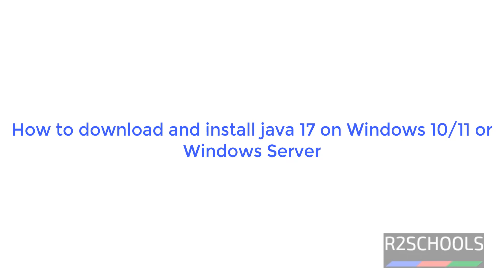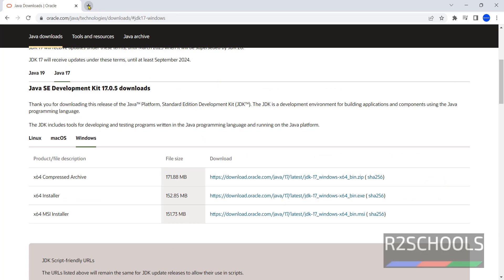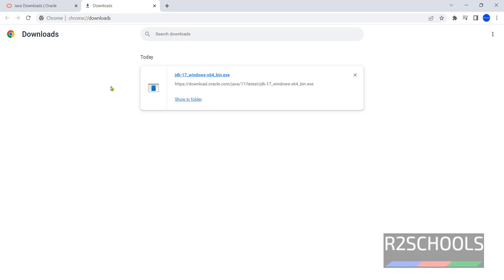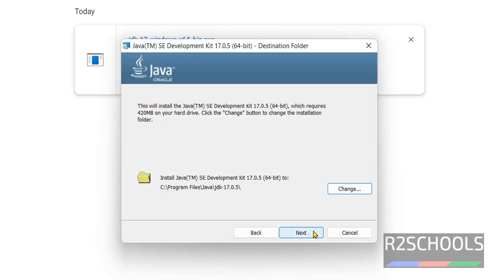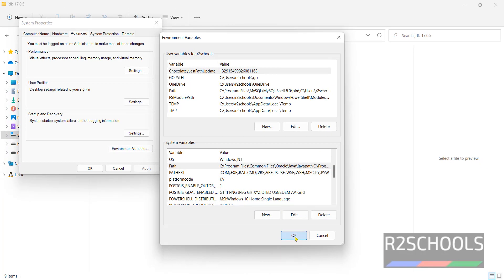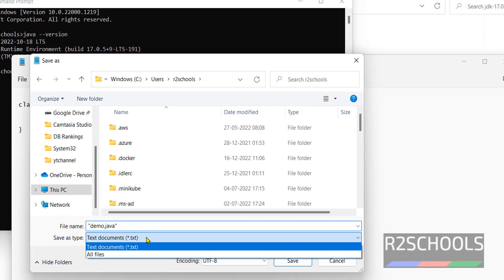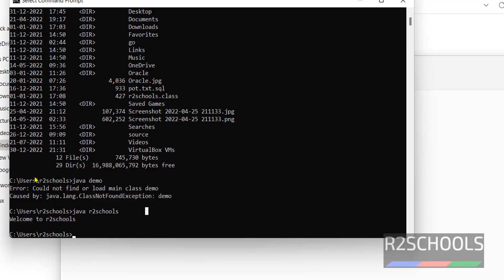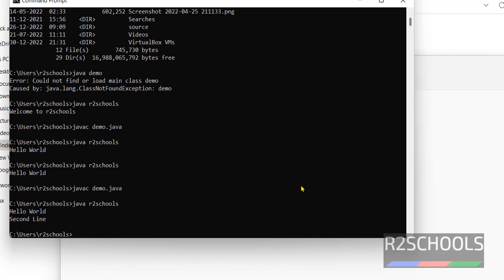How to download and install java 17 on Windows 10/11 or Windows Server | Run first java program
In this video, we have seen How to download and install java 17 on Windows 10/11 or Windows Server | Run first java program step by step.

How to download and install java 17 on Windows 10/11 or Windows Server,
How to install java 17 on Windows 10/11 or Windows Server,
How to install java on Windows Server,
How to install java on Windows,
Install Java 17 on Windows,
How to install java jdk 17 on Windows 10/11 or Windows Server,
How to install java jdk 17 on Windows Server,
How to install java jdk 17 on Windows,
Download and install java jdk on Windows 11,
Download and install java jdk 17 on Windows 11,
How to install java jdk on Windows Server,
How to install java jdk on Windows,
Install java jdk 17 on Windows,
Java Installation on Windows 11,
Install and configure the environmental variables for Java on Windows 11,
Java Installation on Windows 10,
Install and configure the environmental variables for Java on Windows 10,